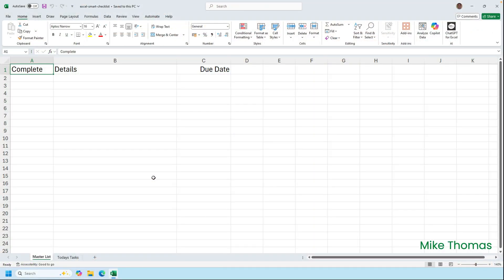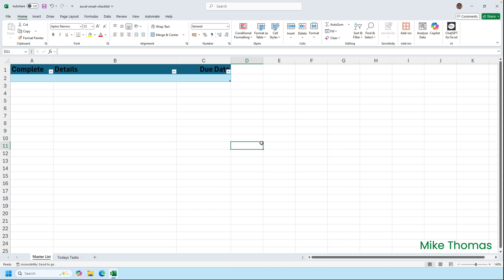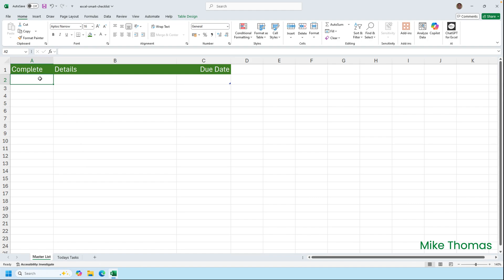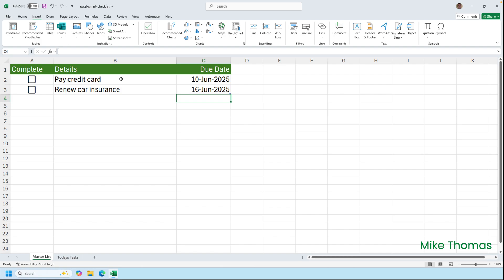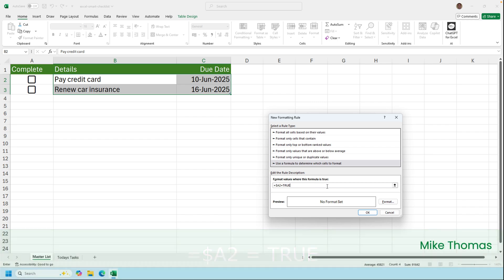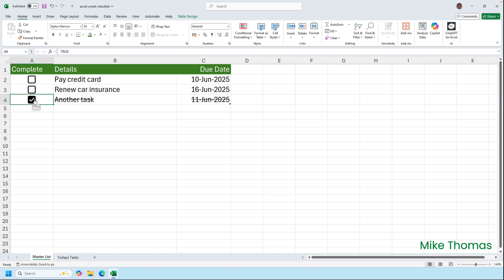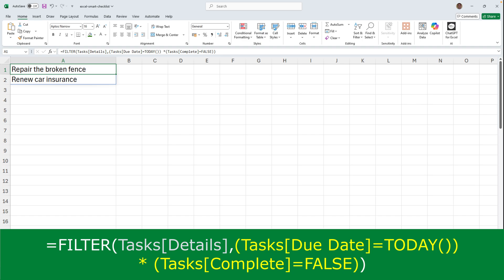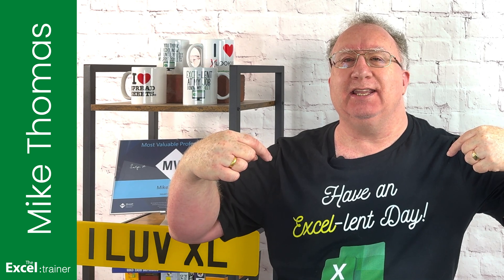Excel: How to Create a “Smart” Checklist (Requires Excel 365)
Discover how to build an automated checklist in Excel using the new Insert Checkbox feature available in Excel 365! This step-by-step tutorial shows you how to automate your task tracking so it works seamlessly as your list grows. In this video, you’ll learn how to:

- Automatically add checkboxes as you insert new items - no manual checkbox creation needed
- Use conditional formatting to strike through completed tasks and their dates
- Create a dynamic separate sheet that shows only your pending tasks due today

This "smart" checklist is perfect for managing to-dos, projects and deadlines and it's all done within Excel

The formulas that I used in the demos:
=$A2=TRUE

=FILTER(Tasks[Details],(Tasks[Due Date]=TODAY()) * (Tasks[Complete]=FALSE))